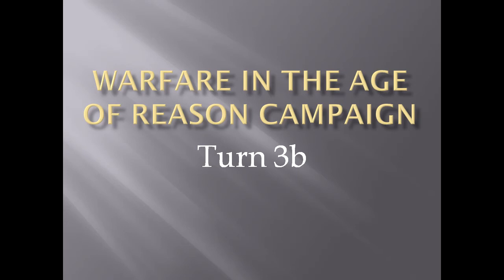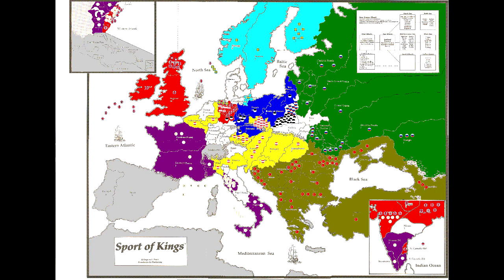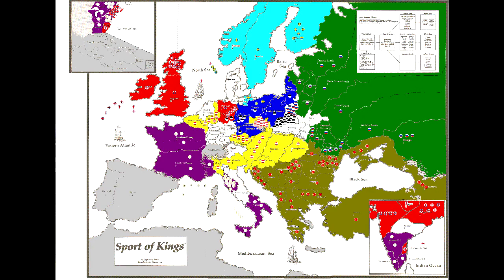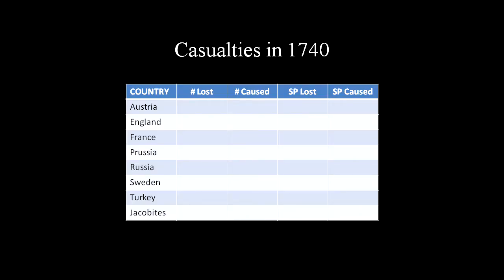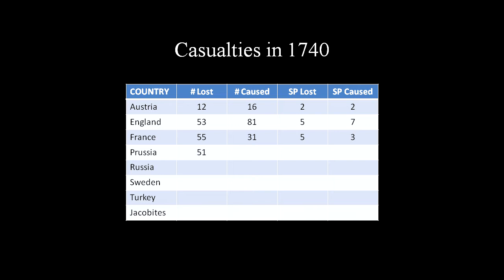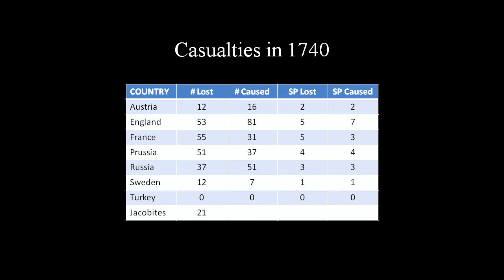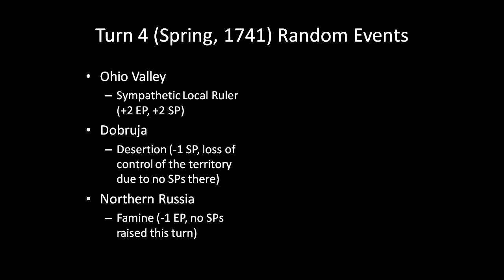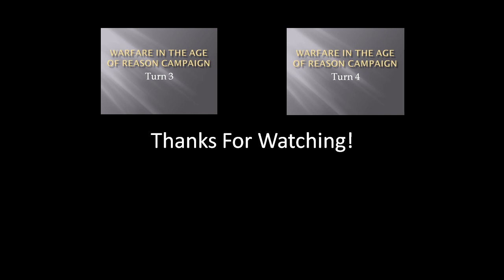Warfare in the Age of Reason Campaign: Turn 3b; Seven Years War Miniature Wargaming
The Winter, 1740 is now complete! This video contains a brief overview of the end of turn 3, as well as the special events and revenue collection for turn 4.

For more information about the Warfare in the Age of Reason Rules, visit the Facebook